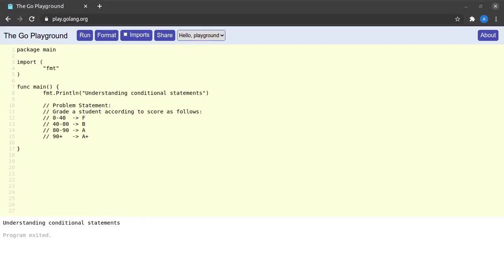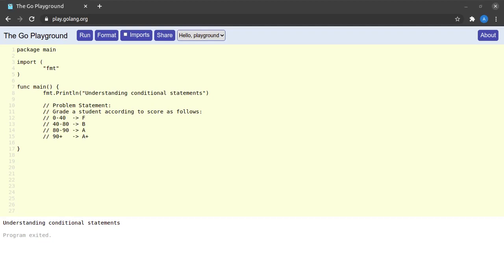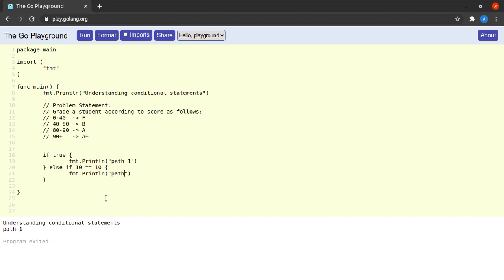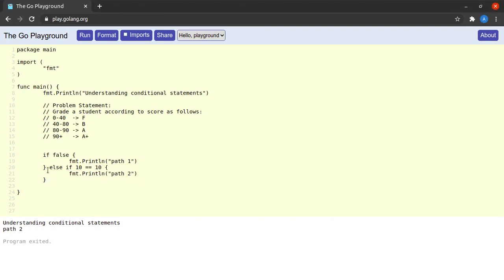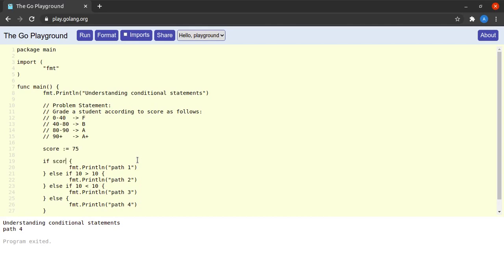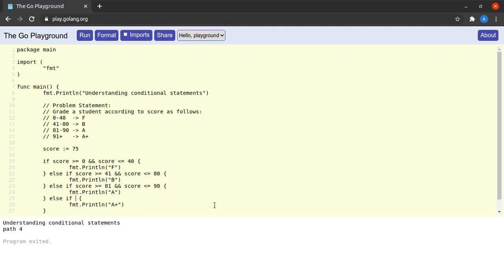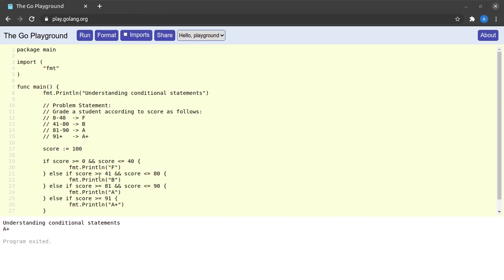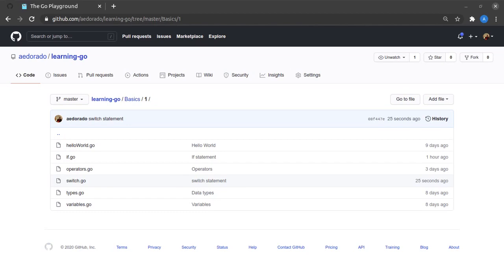Conditional Statements in Go - if, if else [Go for Beginners #10]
In this GO (Golang) tutorial, we will be trying to understand the use of conditional operators in Go Programming language. These include if, if-else and switch.